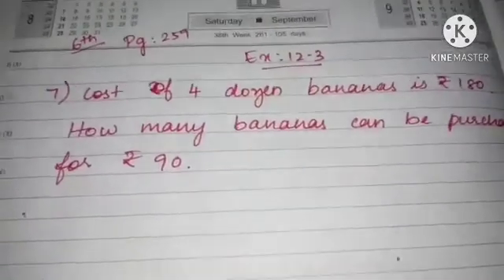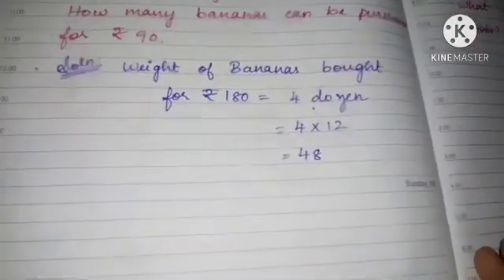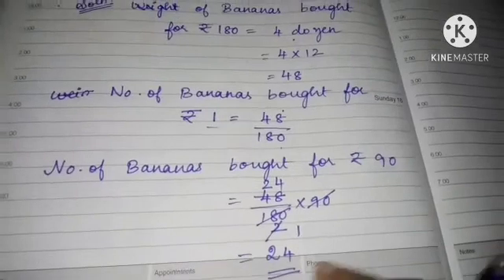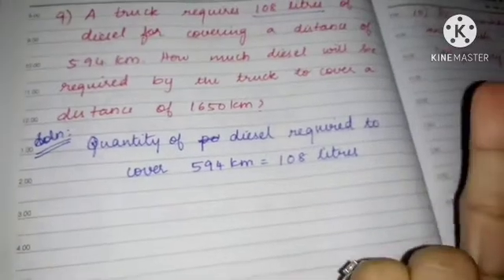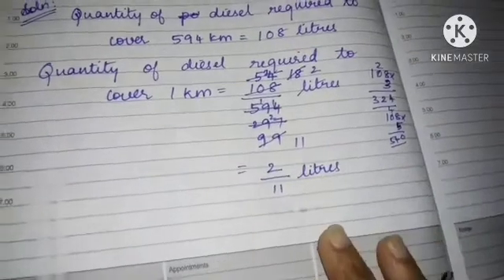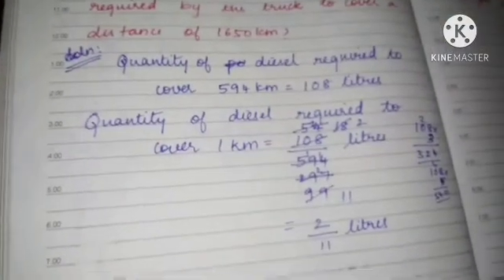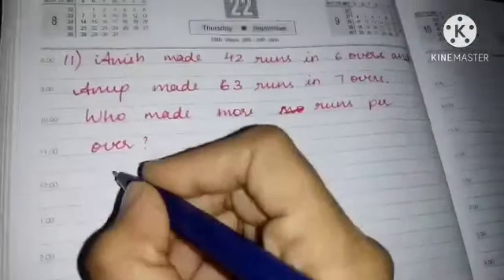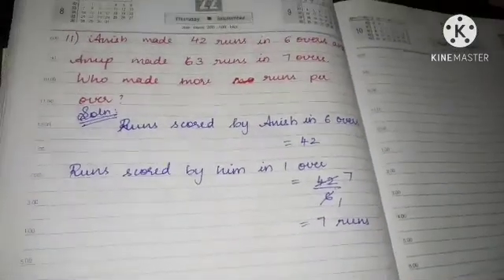Grade:6 Ex:12.3 part:2